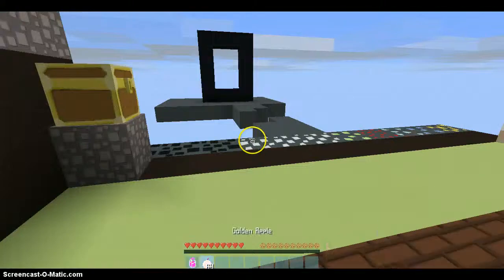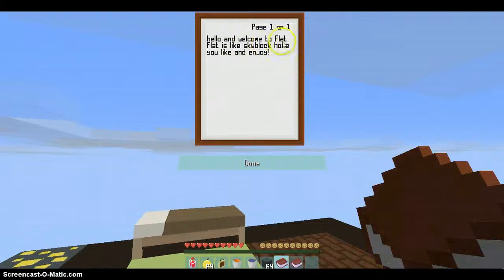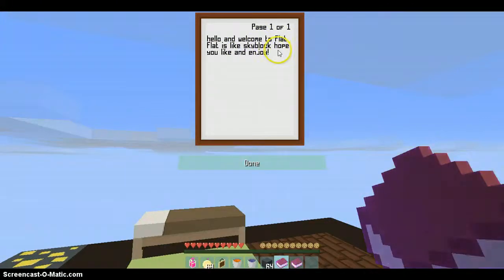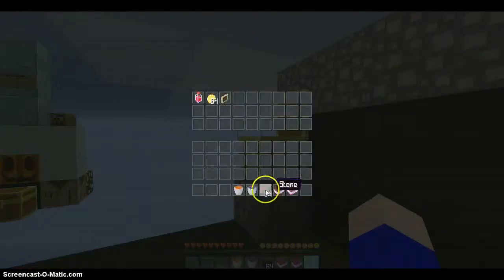Flat ep.1 Creepering